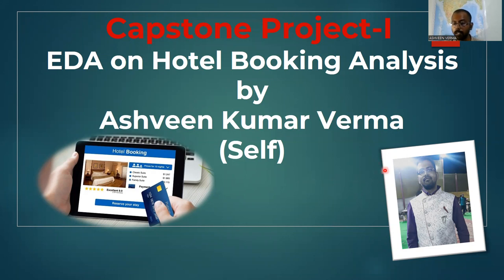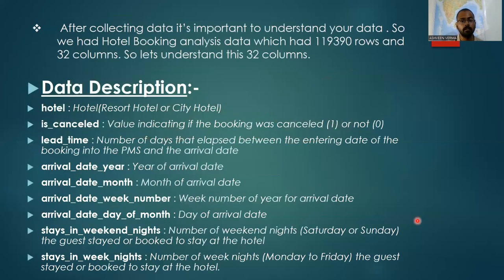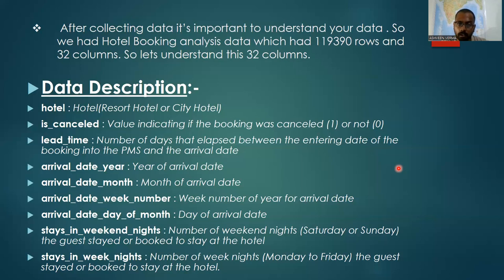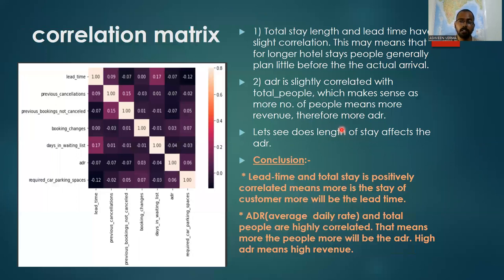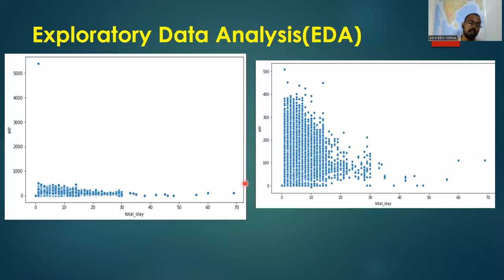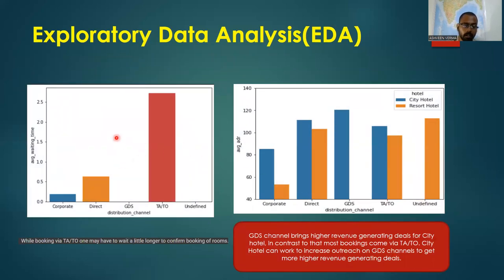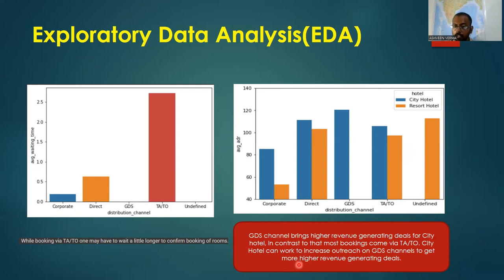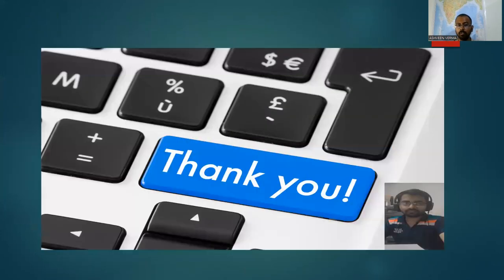Hotel booking analysis Capstone project EDA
Hello guys.
I have recently completed my first Capstone project- EDA On Hotel Booking analysis. With help of basic Exploratory Data Analysis technique, I analyzed hotel booking dataset and found out the various factors which govern the hotel bookings,Optimal stay lengths in hotels,booking cancellations etc by plotting various graphs by using Matplotlib,Seaborn,pandas, numpy libraries.This is my first Capstone Project of EDA.